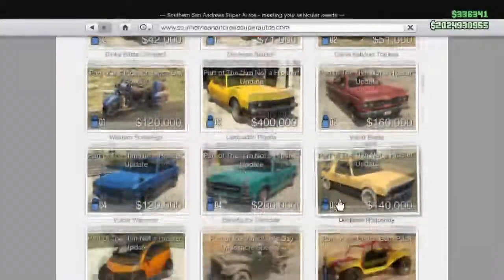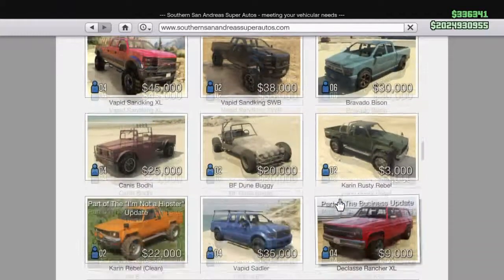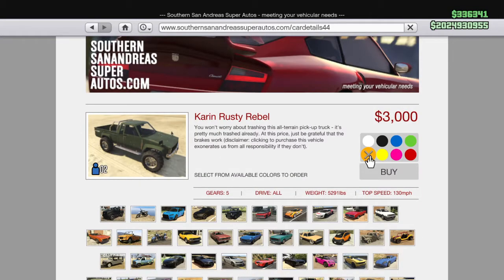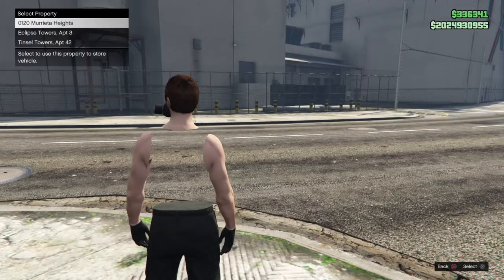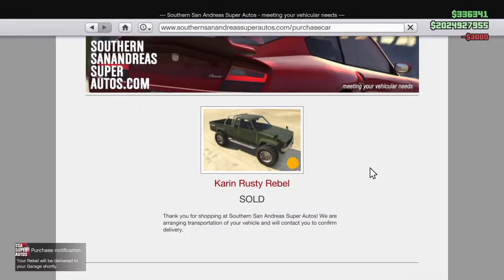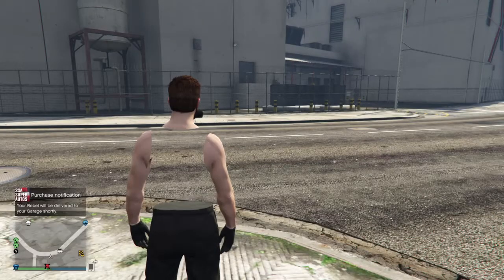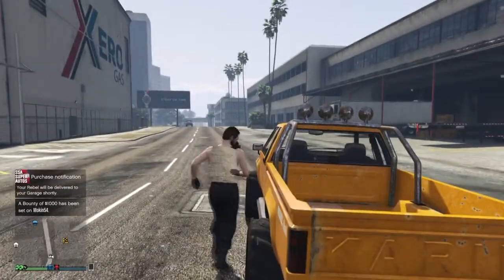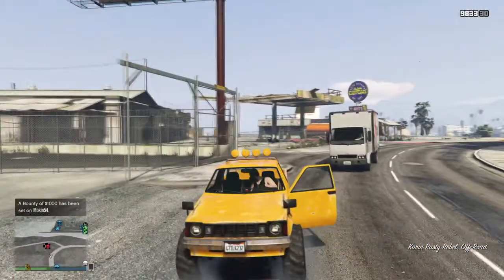Money Glitch GTA V (1,980,000 A HOUR!!!)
Hey Everyone its Helmet here. It will help me know what you guys like to see and what I need to upload more!

Want your channel partnered? Here its free :)

Do not Own any music this video is for entertainment only!